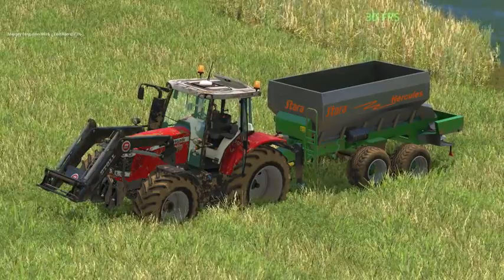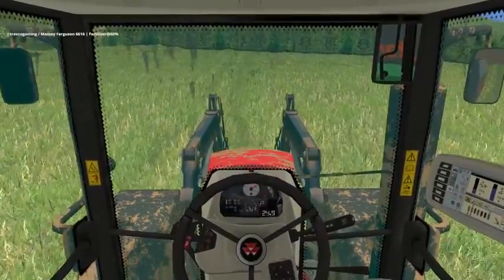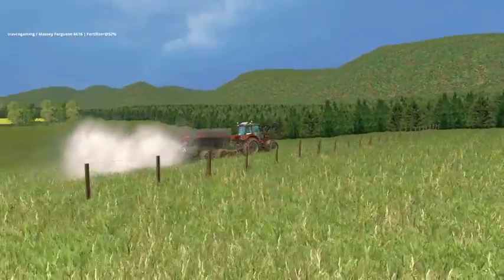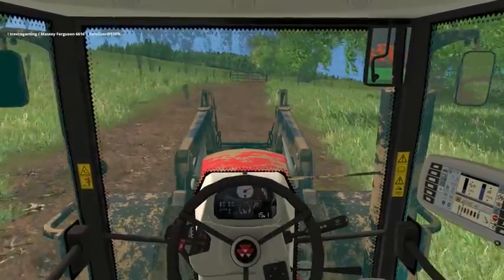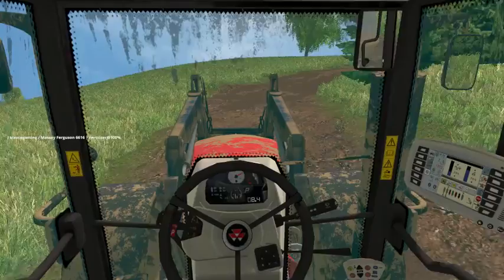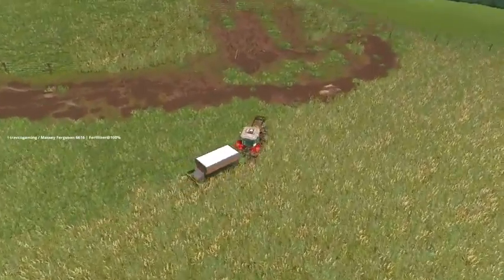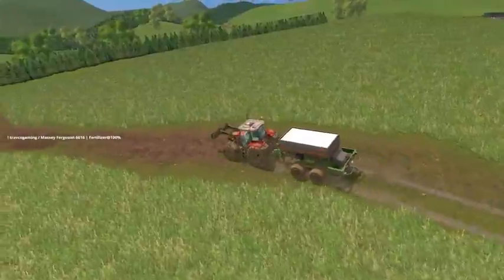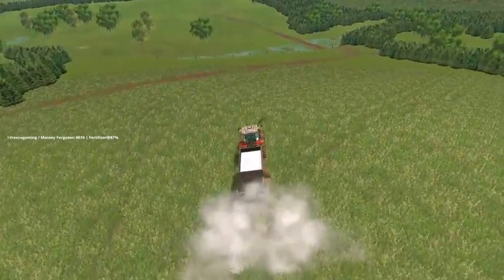Farming Simulator 2015 taharoa-valley Ep01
This map was created by Smith97 with help from Dylan, Noid, Mattneg and Sadler02